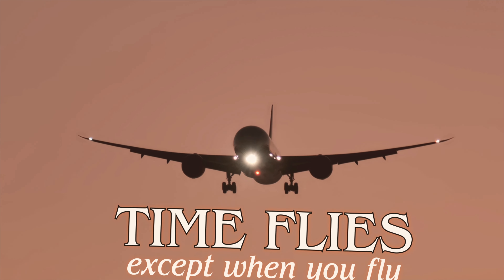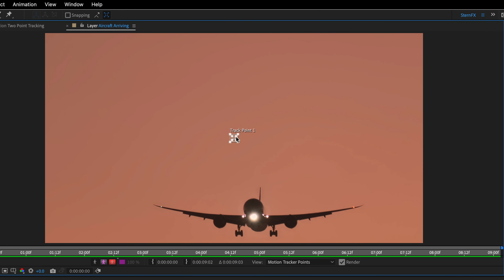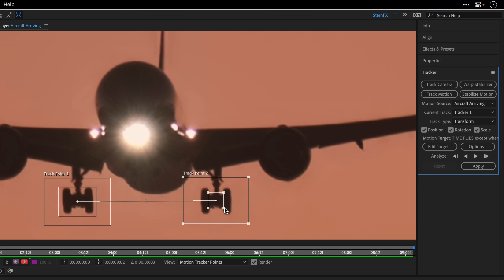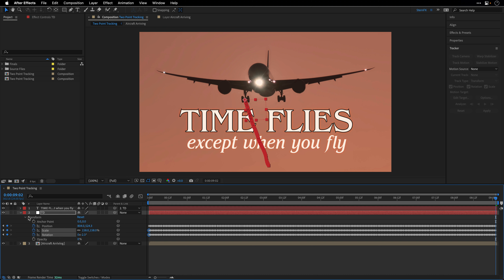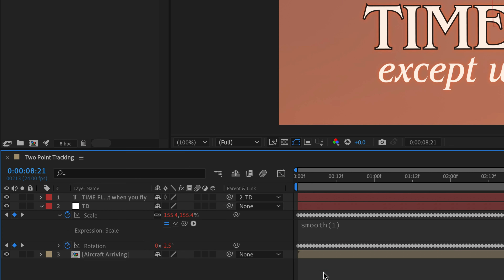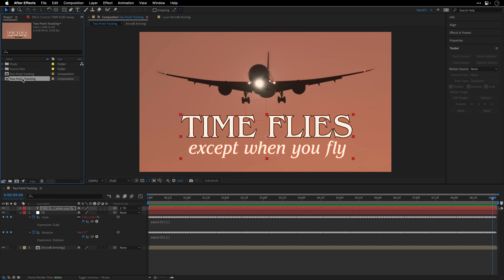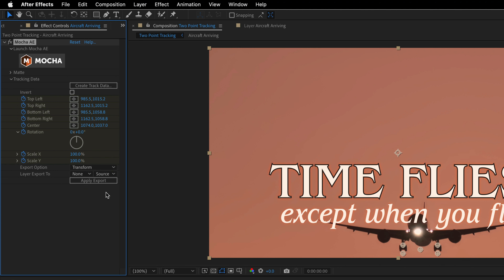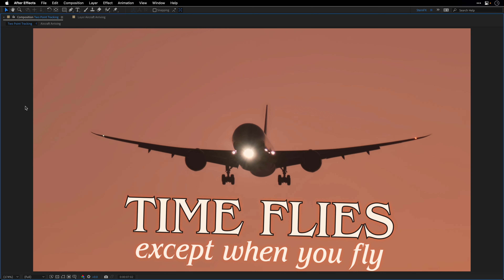2 POINT TRACKING in After Effects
Two ways to use 2 point tracking in After Effects:
1. The built-in Position, Rotation and Scale trackers with the smooth expression.
2. The Mocha Ae planar tracker plugin.

00:00 - What You Will Learn
01:02 - 2 Point Tracking
04:19 - The Smooth Expression
06:27 - Tracking using Mocha Ae